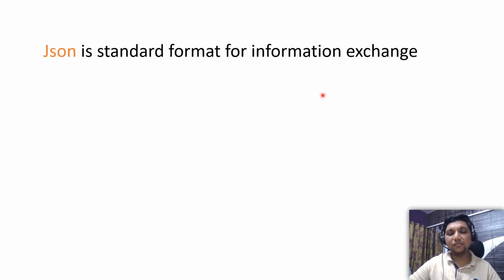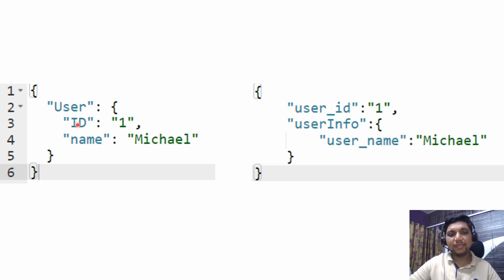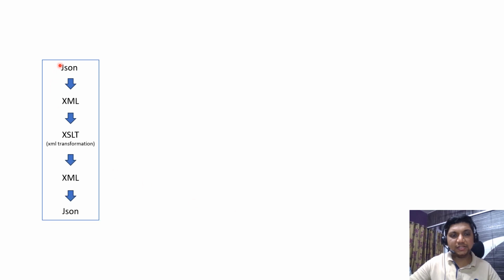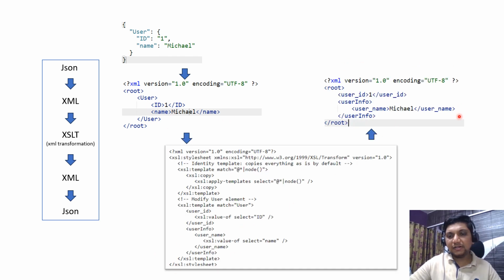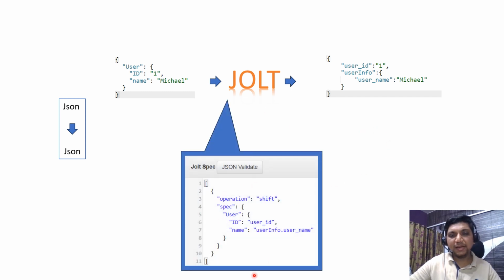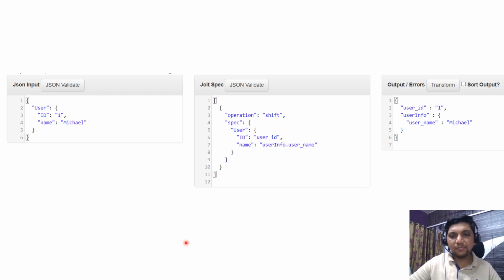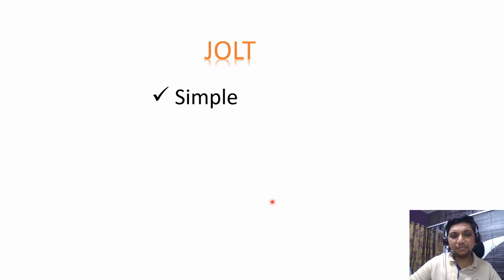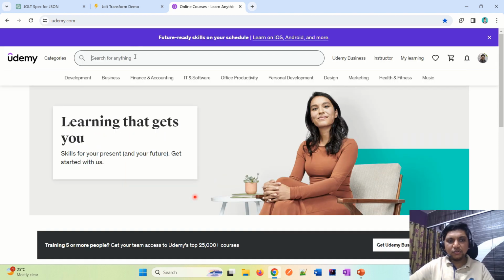JOLT Json to Json Transformer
Introduction about JOLT